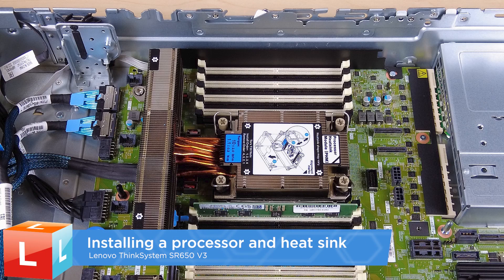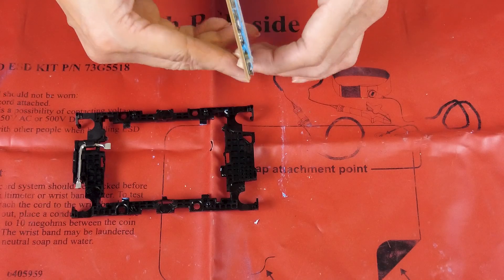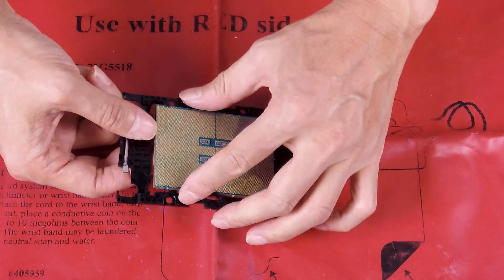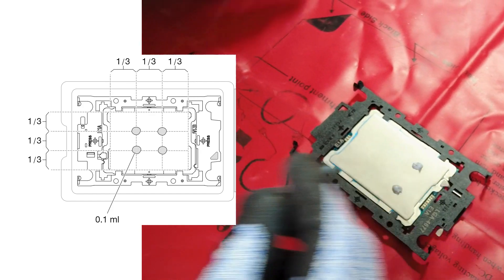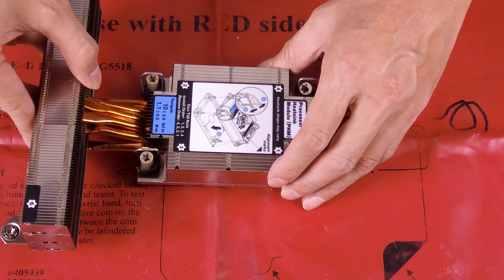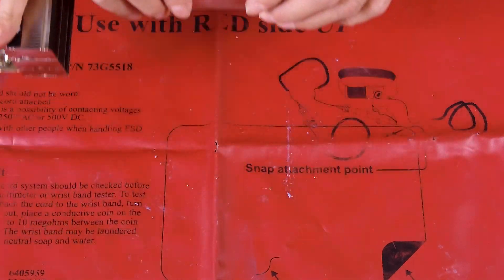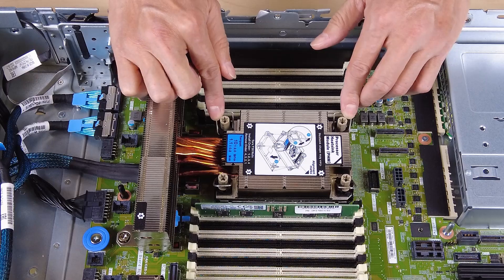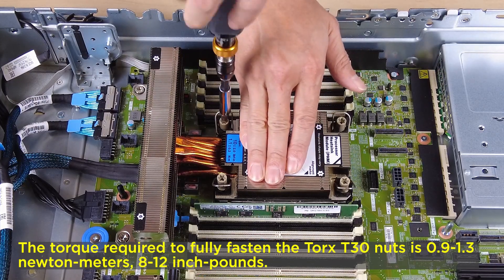Lenovo ThinkSystem SR650 V3 installing a processor and heat sink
This video introduces the procedure used to install a processor and heat sink on the SR650 V3